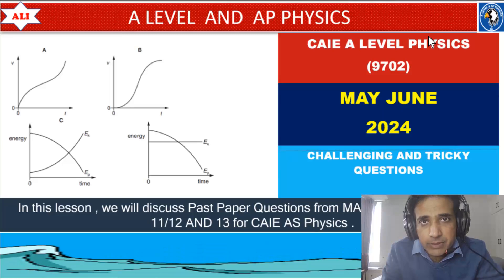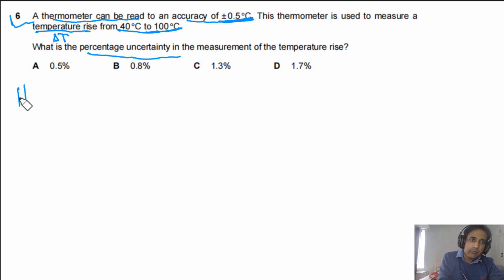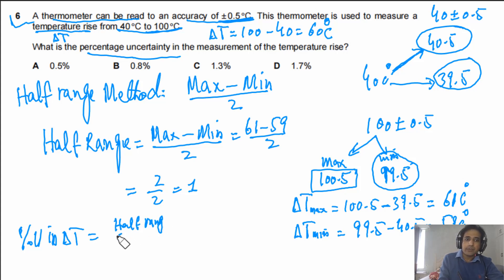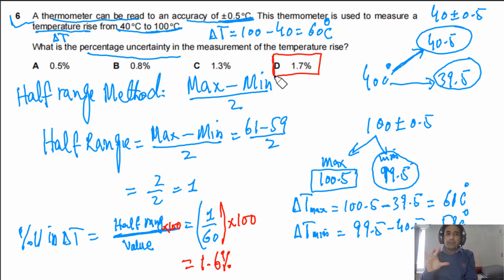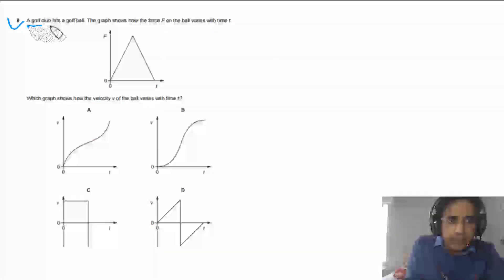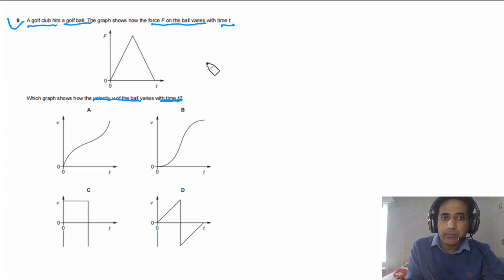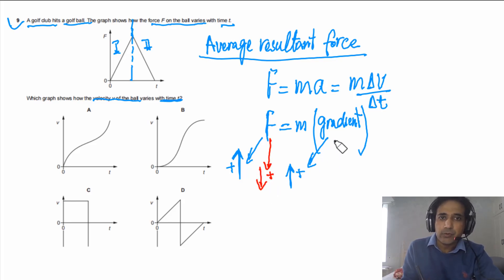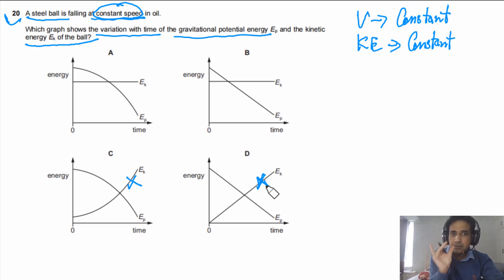AS LEVEL PHYSICS 9702 PAPER 1|MAY/JUNE 2024 | PAPER 11 | 9702/11/M/J/24 | DIFFICULT QUESTIONS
AS LEVEL PHYSICS 9702 PAPER 1|MAY/JUNE 2024 | PAPER 11 | 9702/11/M/J/24 | Difficult Questions with Detailed Solution